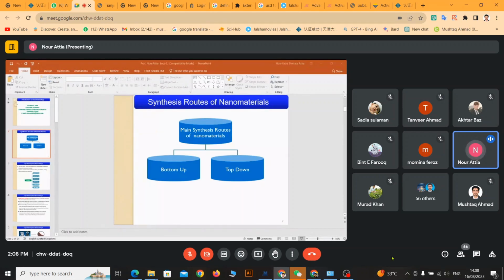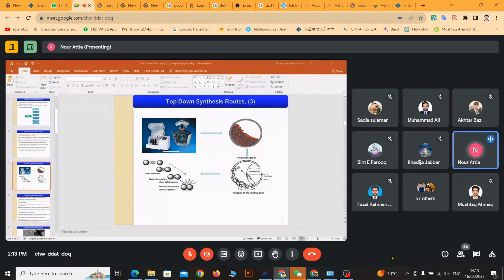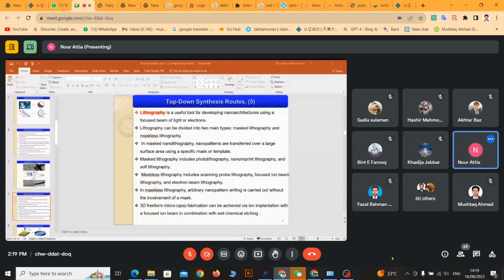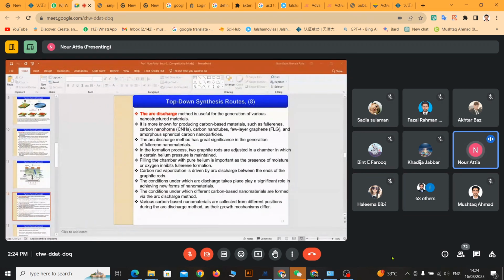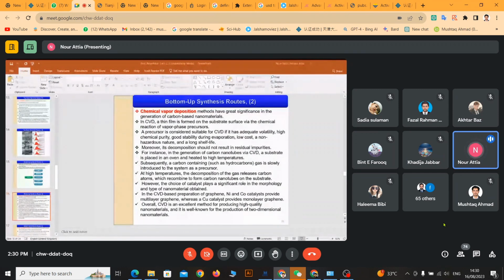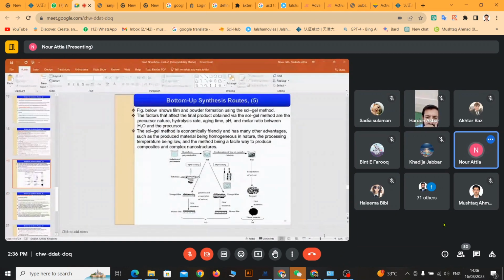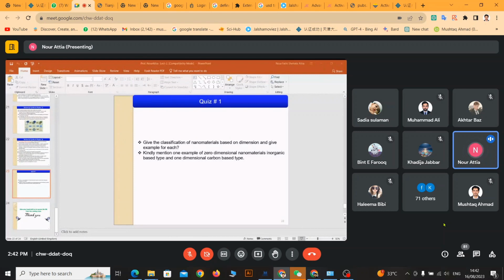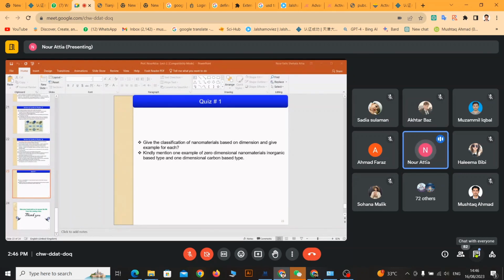Lecture 2 | Nanoscience & Nanotechnology: From Basic to Advance | IM GROUP OF RESEARCHERS